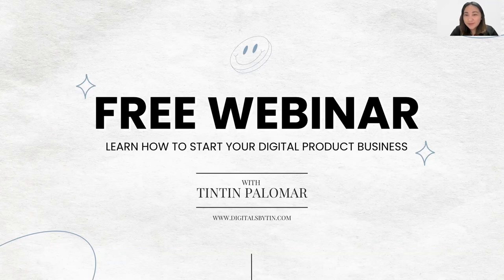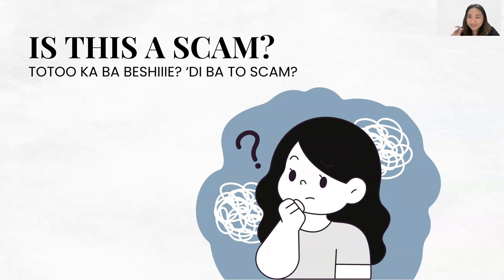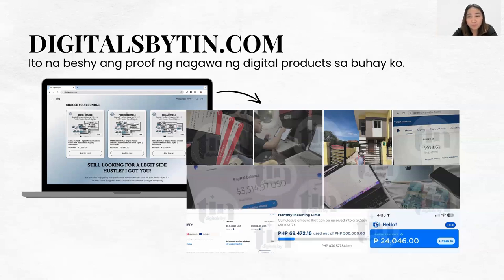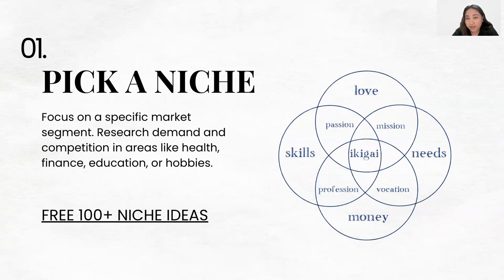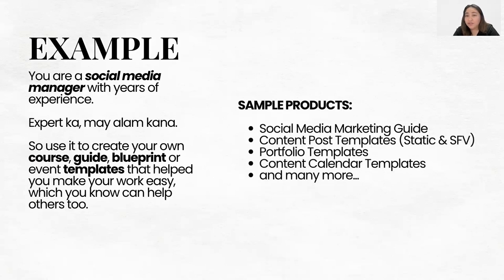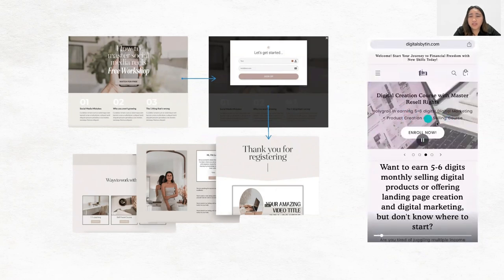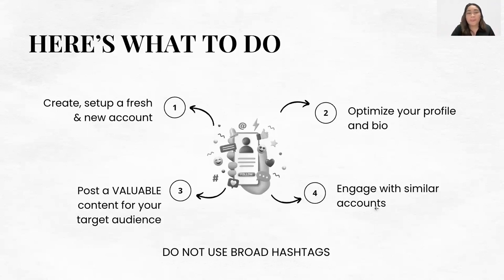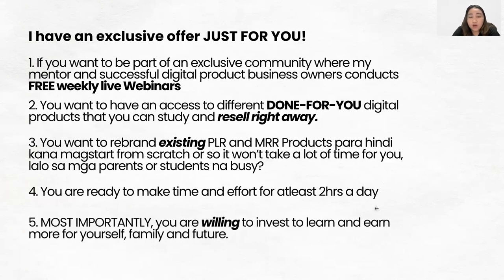BEGINNERS GUIDE TO DIGITAL PRODUCT BUSINESS - Earn Passively with Digital Business | digitalsbytin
Welcome to our exclusive webinar! Ready to earn 5-6 digits with a digital product business? This beginners guide covers everything you need to know to start and succeed.

🚀 Learn the essentials
💡 Turn your ideas into profit
💸 Achieve passive income

Don’t miss out! Purchase the comprehensive guide at digitalsbytin.com to kickstart your journey to financial freedom. 🌐